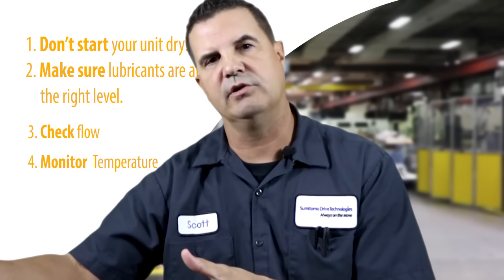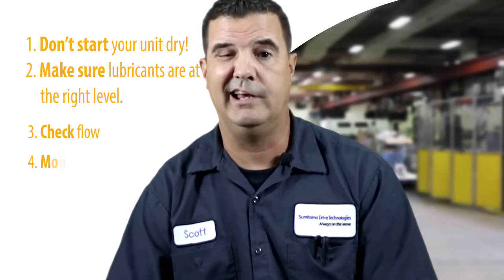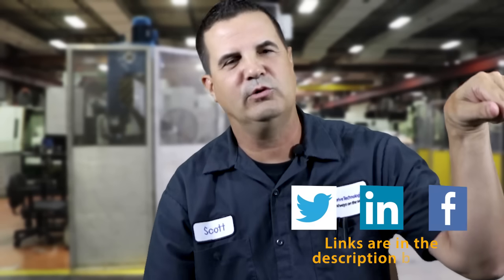Proper Industrial Gearbox, Gearmotor & Speed Reducer Lubrication | WCHYWT #1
Have questions on how to maintain proper lubrication in your speed reducers, industrial gearboxes, and gearmotors? Well, We Can Help You With That! In this video, we discuss the Dos and Dont's of proper lubrication for your gearbox applications.

0:00 Introduction
0:21 Gearbox Lubrication Overview & Failure
1:35 Tips on Lubrication Maintenance
2:11 Top Concepts to Remember for Gearbox Lubrication Maintenance

About Sumitomo Drive Technologies

Sumitomo Drive Technologies has been trusted by many to provide quality products and innovative solutions to help our customers solve their complex challenges. This rich history has made us a leading manufacturer of power transmission and control products such as gearmotors and industrial gearboxes for a wide variety of applications for leading brands around the globe.